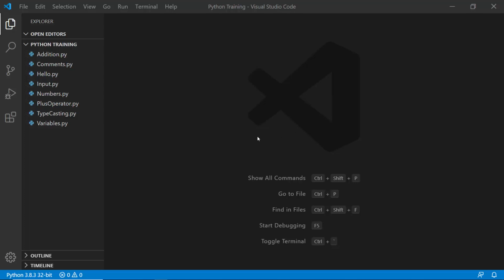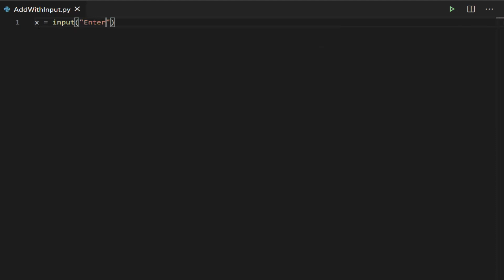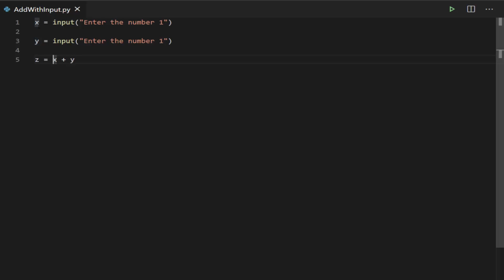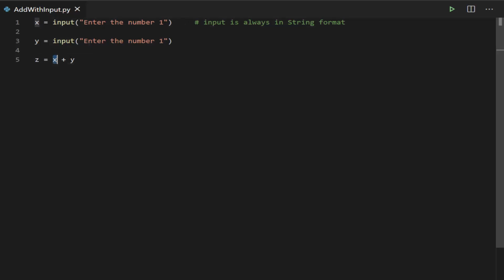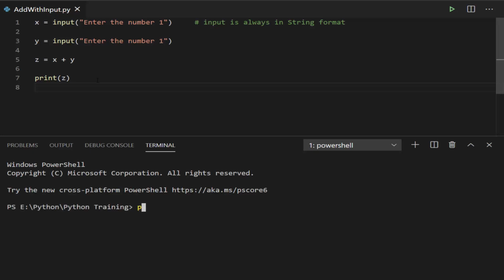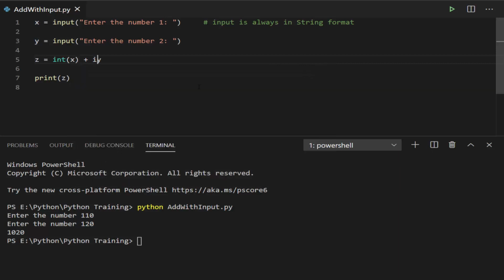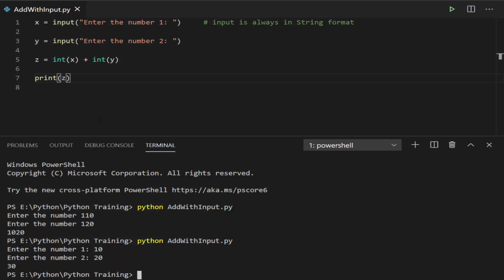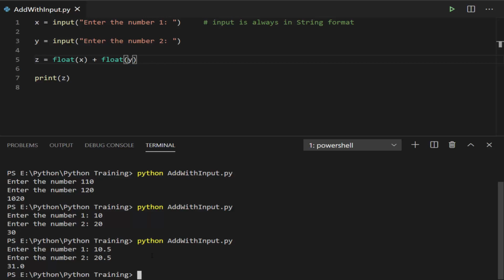Performing Addition with User Input in Python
In this video, you will learn how to perform Addition with User Input in Python.

Regards.